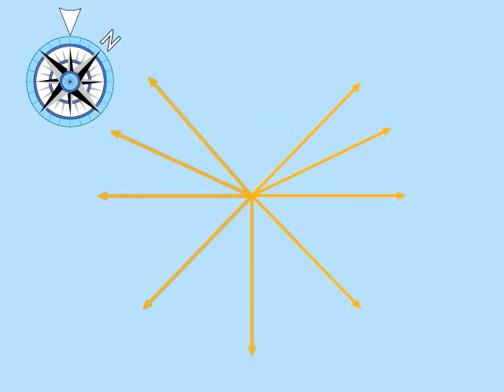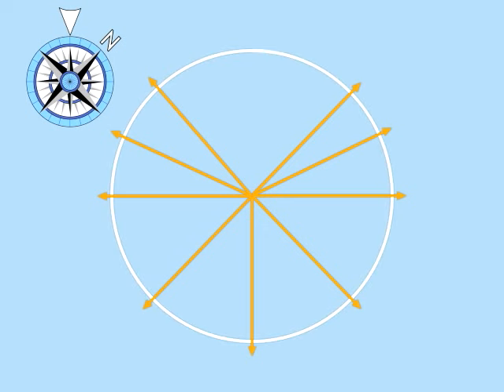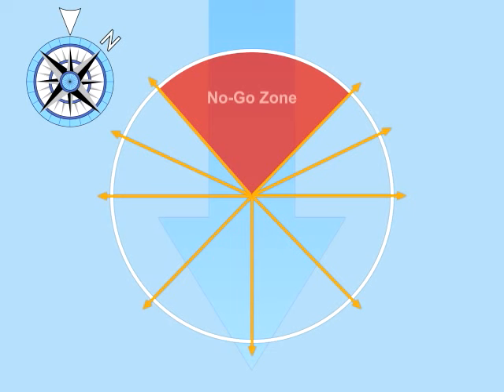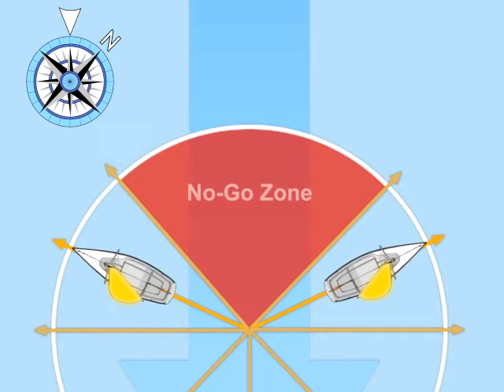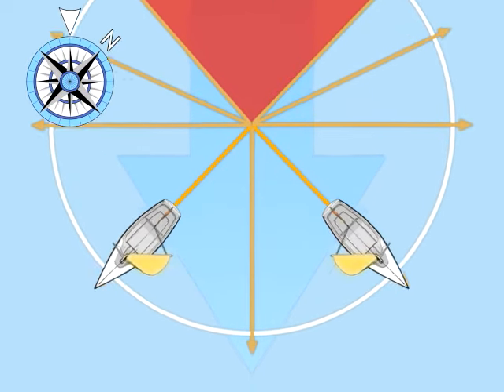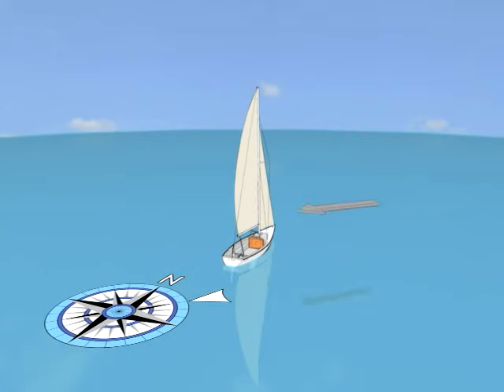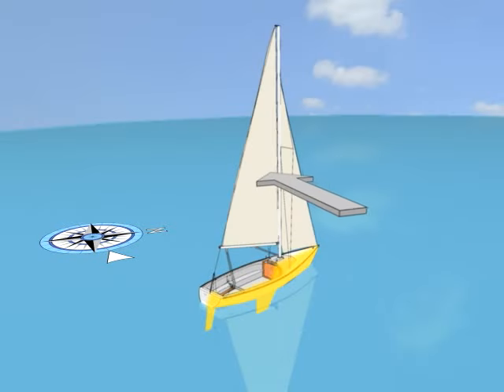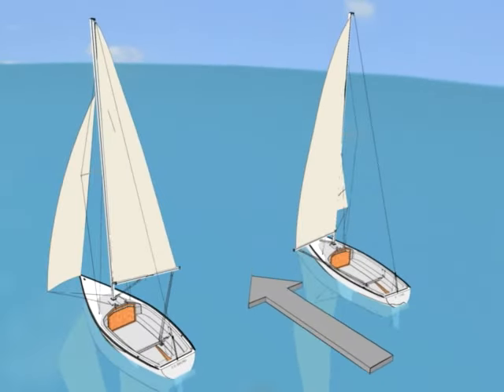Points of Sail